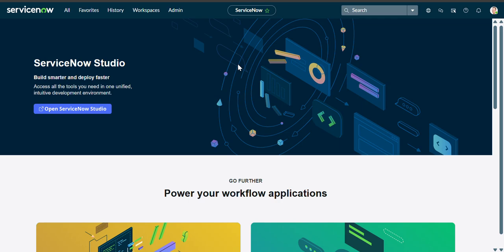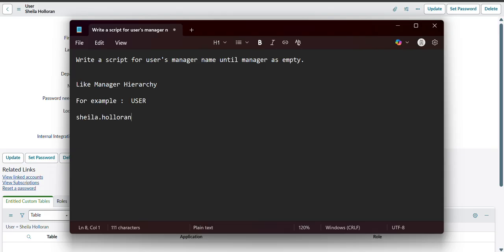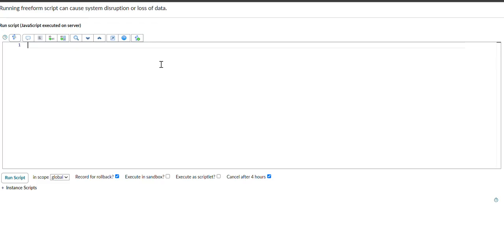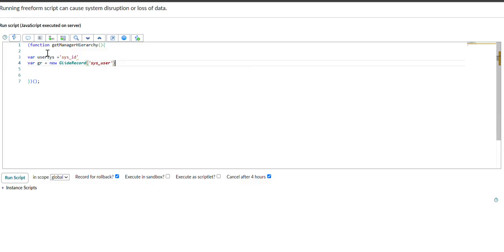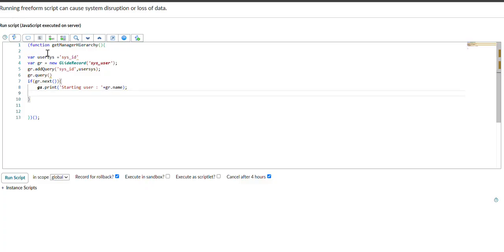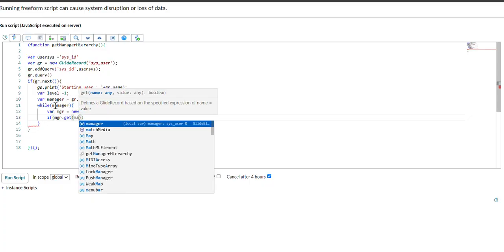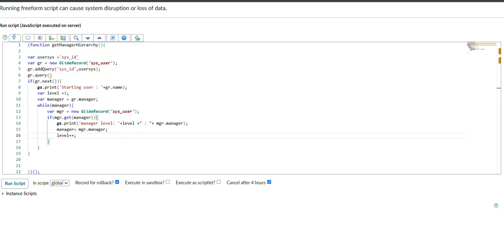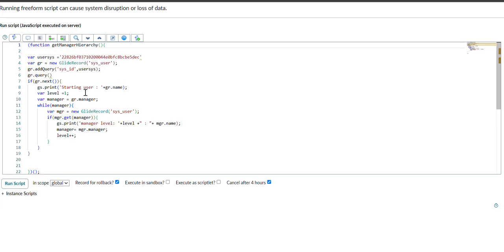User's Manager Until Manager As Empty | ServiceNow | Background Script | Function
User's Manager Until Manager As Empty

3. How to find the total count of the related task of RITM/INC In Hindi ServiceNow Interview

ServiceNow automation
Workflow automation
ServiceNow platform
ServiceNow integration
ServiceNow process automation
ServiceNow Flow Designer
ServiceNow tutorial
ServiceNow developer
ServiceNow app development
ServiceNow automation tutorial
ServiceNow Flow designer tutorial
ServiceNow workflow automation
ServiceNow low-code platform
user criteria
servicenow catalog
servicenow service catalog
polaris servicenow
servicenow Flow Designer demo
servicenow Flow Designer catalog item
servicenow ui
servicenow demo
servicenow script
servicenow itsm
servicenow demo
service catalog activity in ServiceNow
service catalog